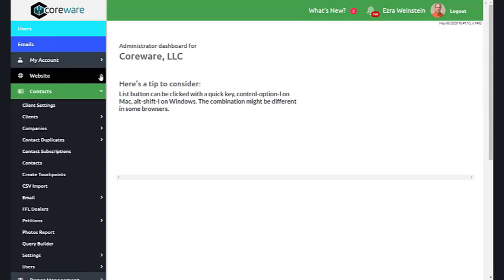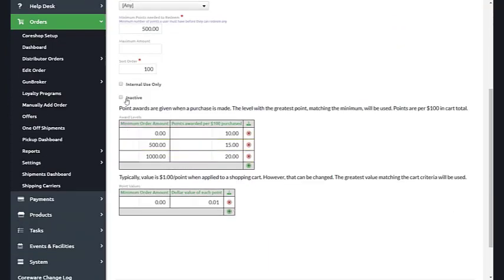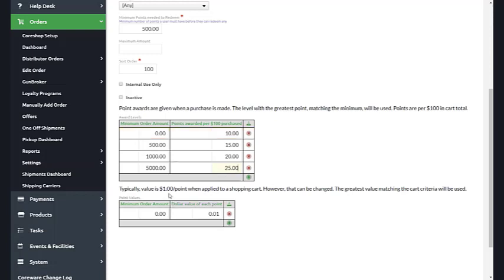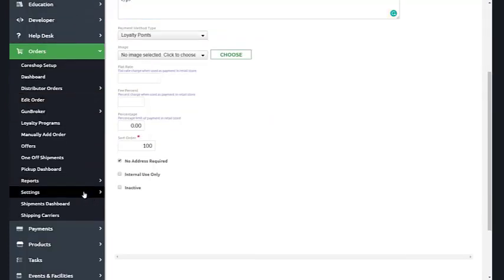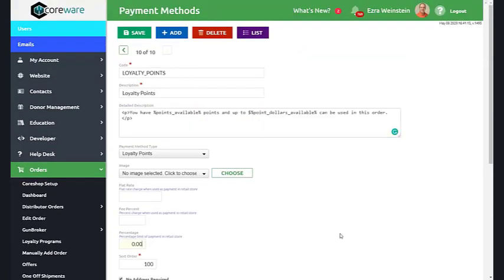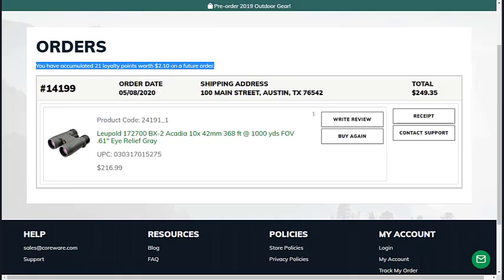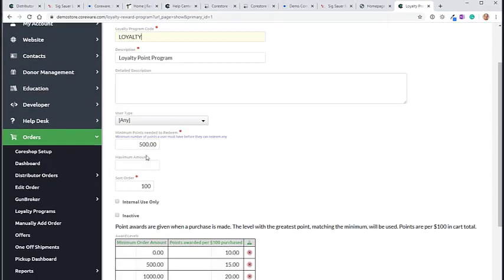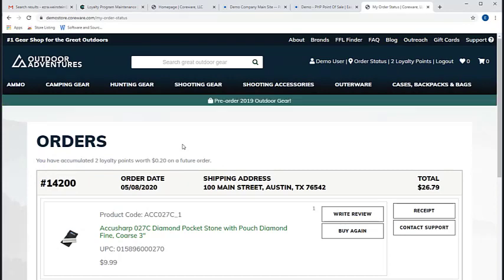Coreshop - Loyalty Points